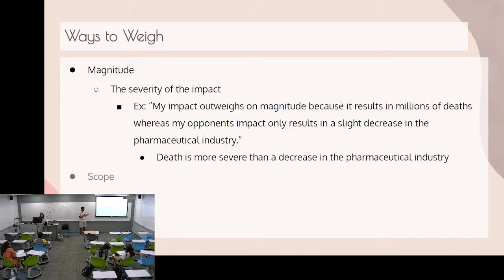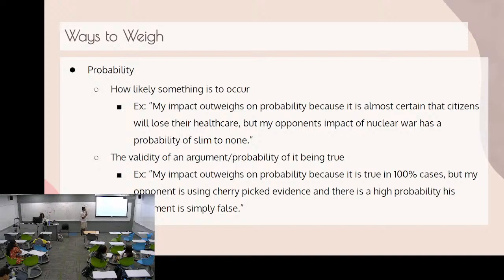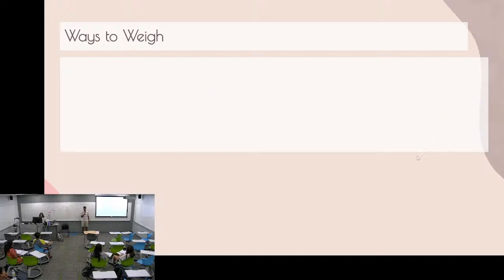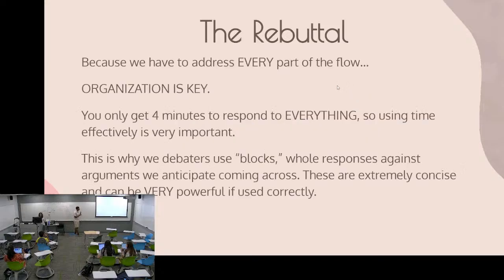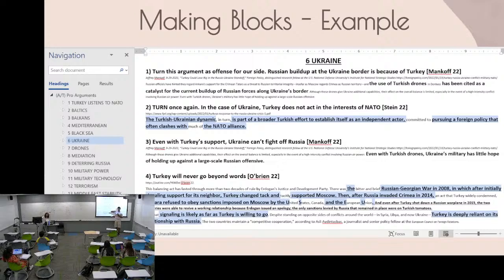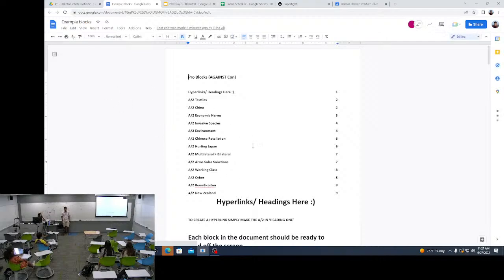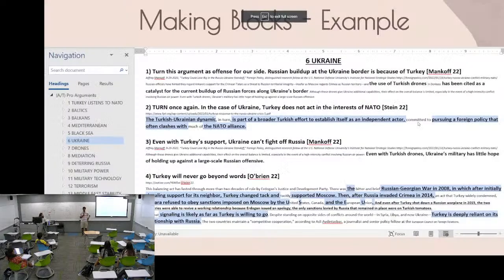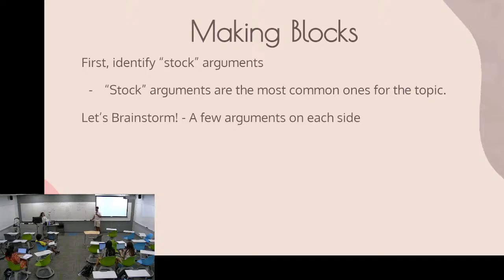Novice Public Forum Day 3